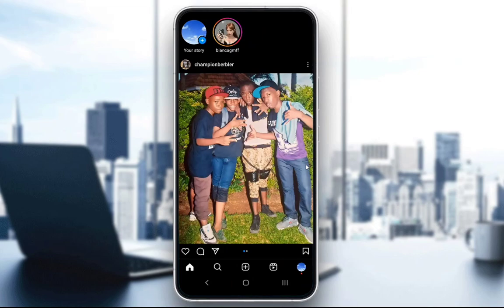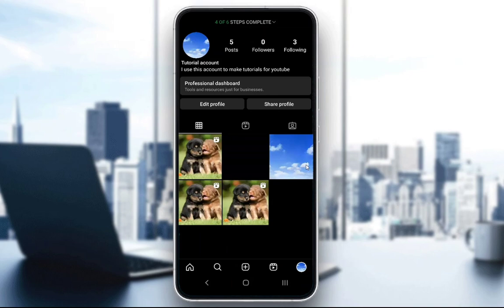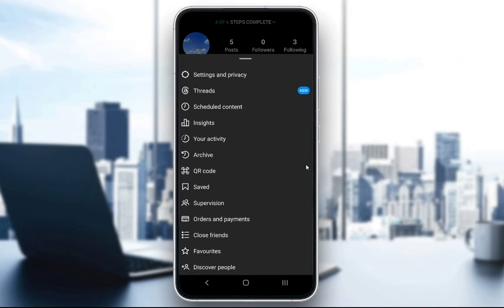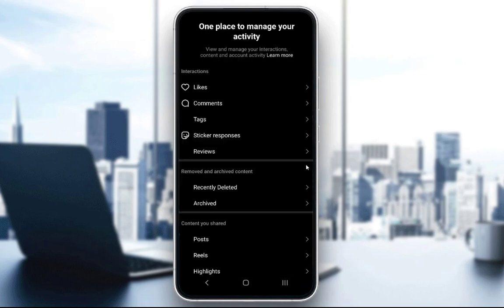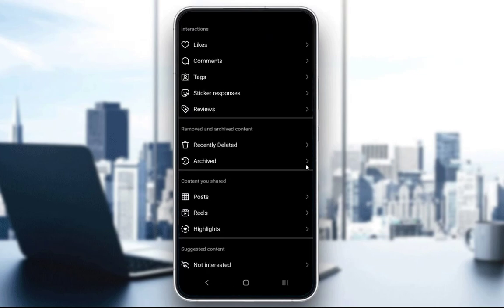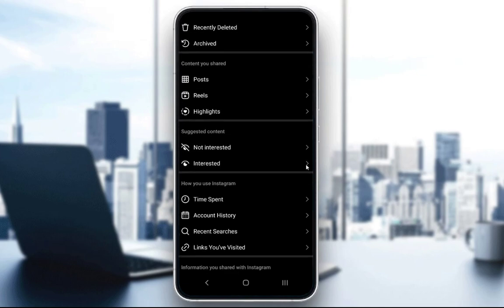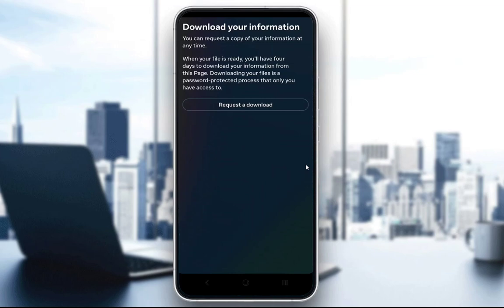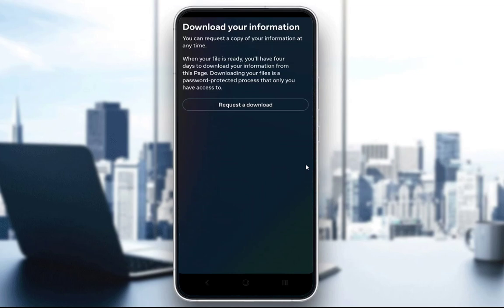How To Watch Instagram Reels History Tutorial